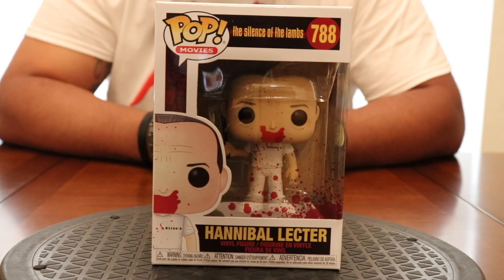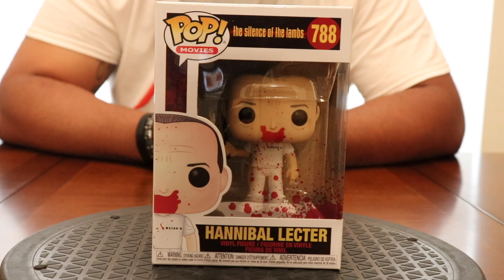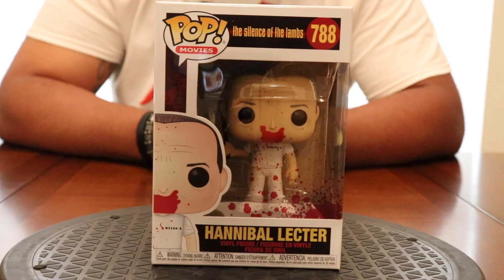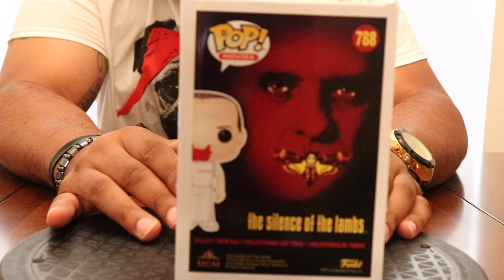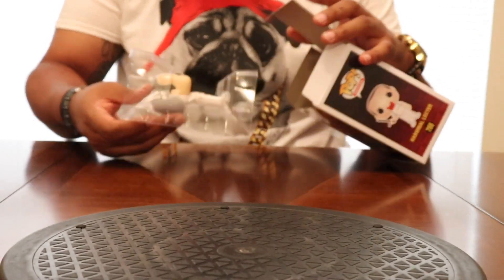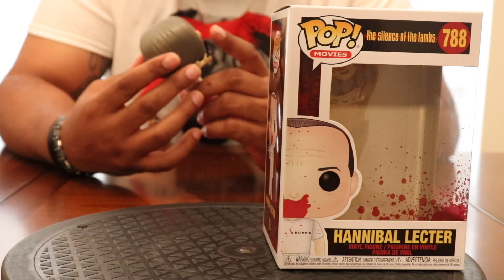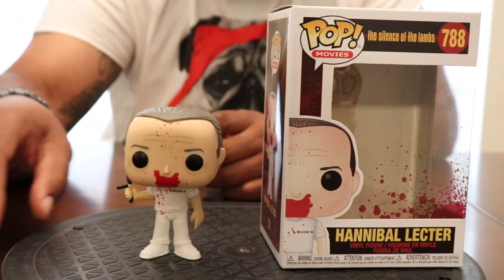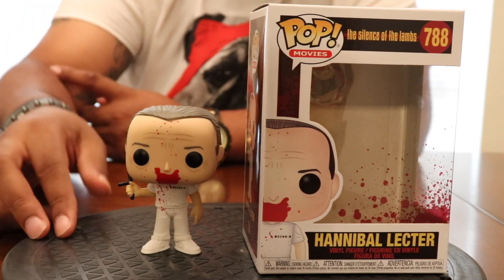Funko Pop #788 Hannibal Lecter Bloody Unboxing & Review w/McFly KOF. Hannibal Lecter Funko POP.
CURRENT GOAL SET!! WELCOME to McFly Funko. My funko only you tube channel.

In this video I will be unboxing the Bloddy Hannibal Lecter funko pop #788. I will also be giving a review and my honest opinion of the Hannibal lecter funko pop. Hannibal Lecter has been one of the most feared me  of the last 20 years. The Hannibal character first appeared in the cult classic film silence of the lambs. His calm cool demeanor yet savage thirst for human flesh makes him incredibly dangerous. How do you feel about this pop?
Silence of the lambs, Hannibal Lecter, Hannibal Lecter funko pop, Hannibal Lecter pop, Hannibal Lecter funko, bloody Hannibal Lecter funko, bloody Hannibal Lecter pop, funko pop Hannibal Lecter #788.